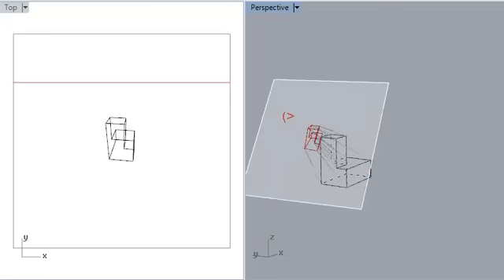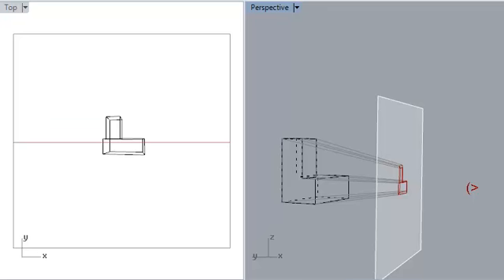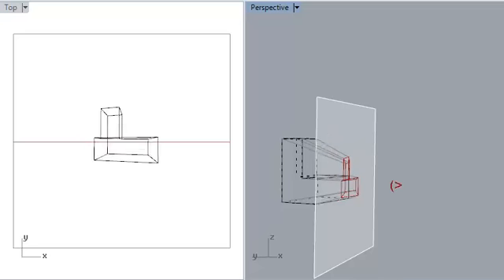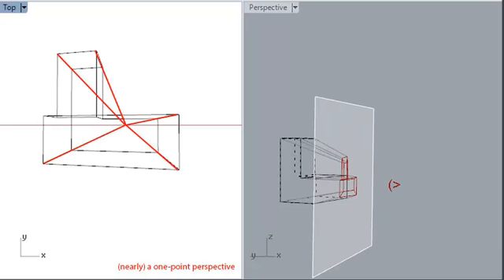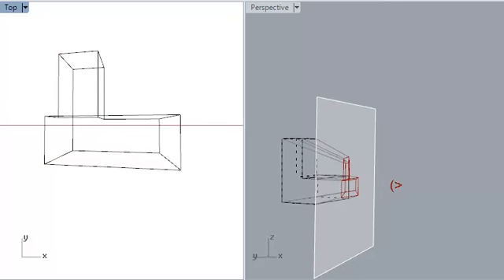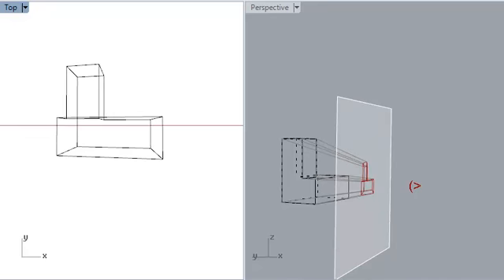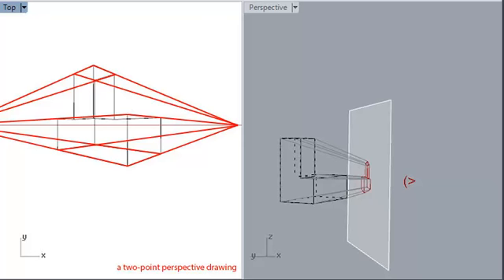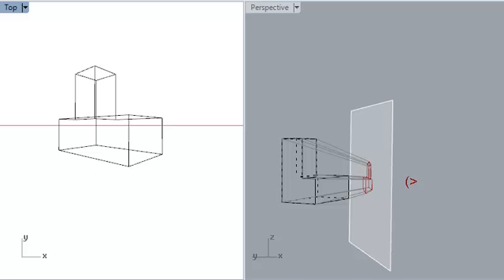Graphic Projection: Persepectives